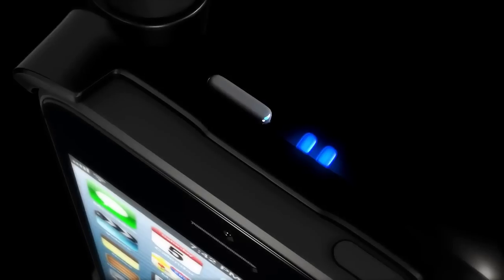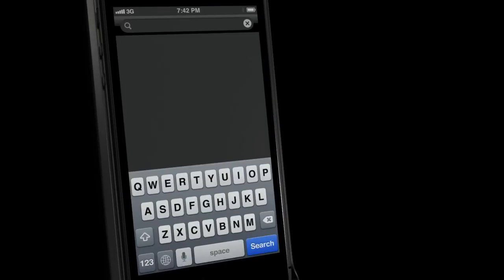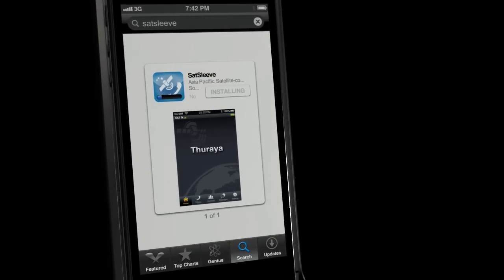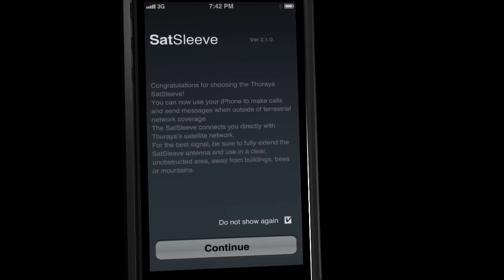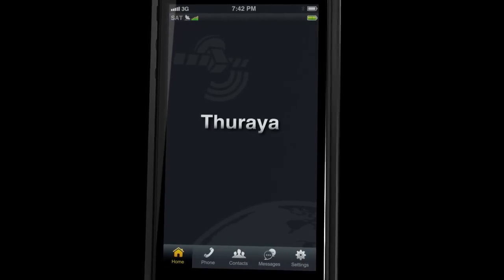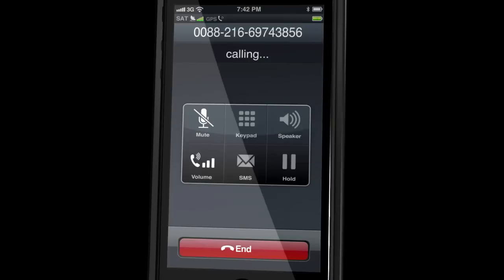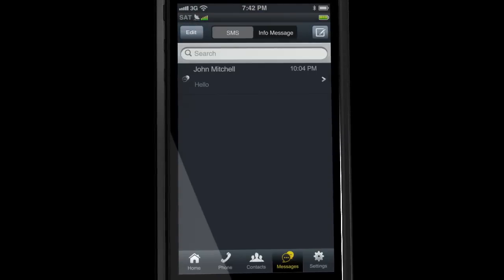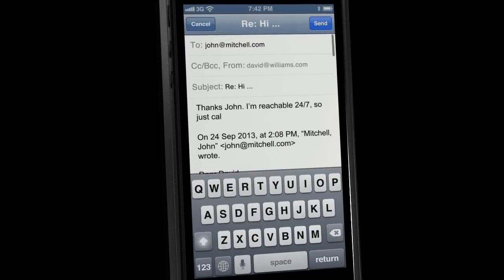How to Use Thuraya SatSleeve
Thuraya SatSleeve is the world's first satellite adaptor for the iPhone, providing you with easy and affordable access to mobile communication services delivered over Thuraya's powerful satellite network.